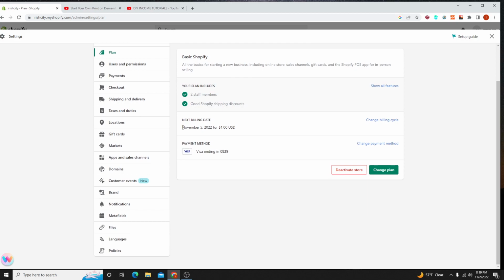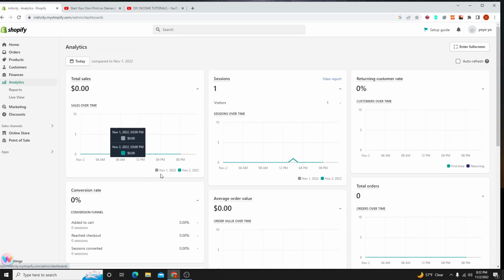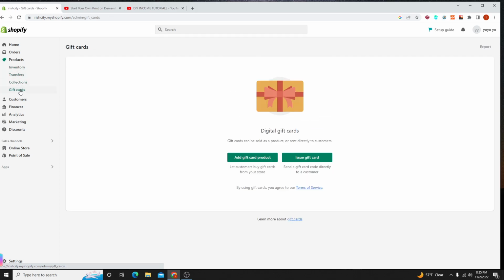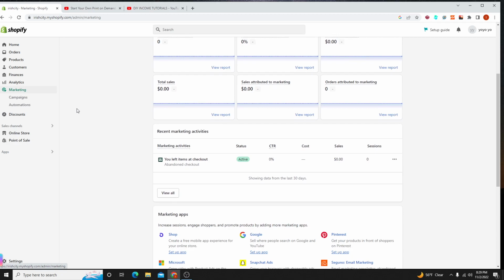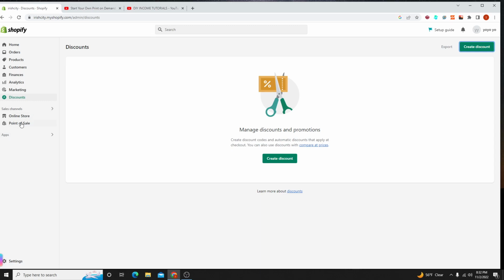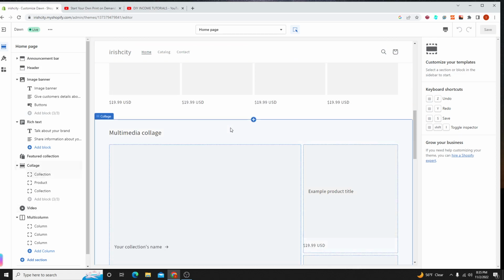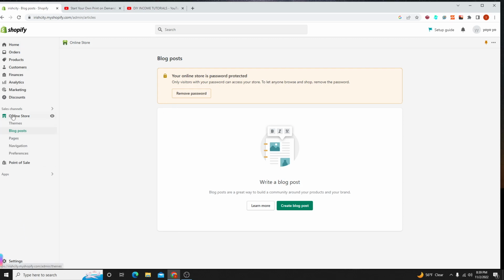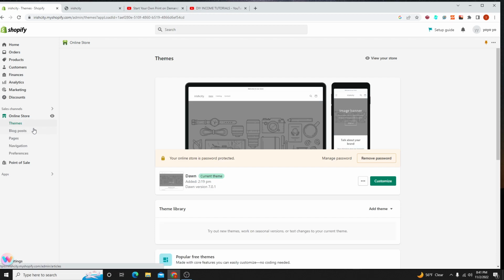How to Use Shopify Crash Course For Print on Demand